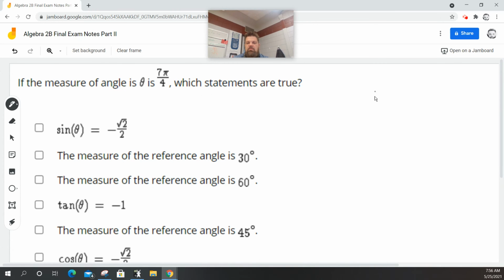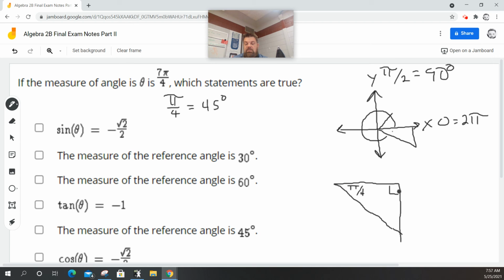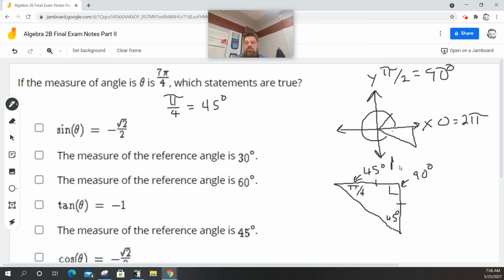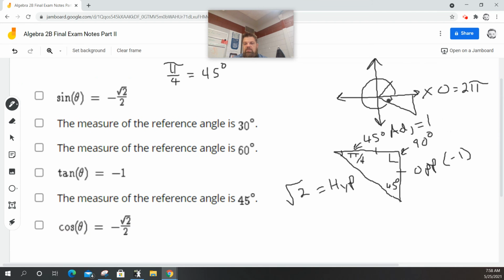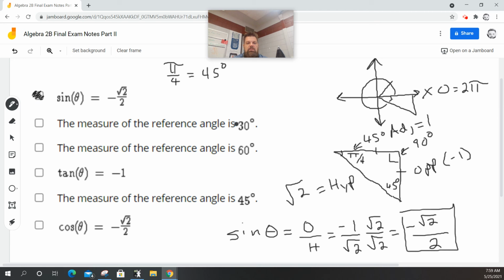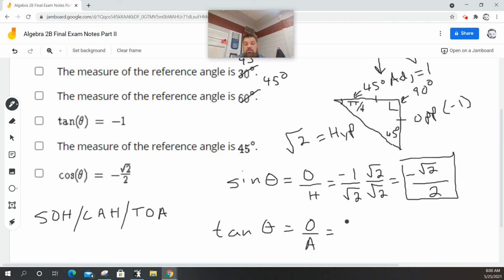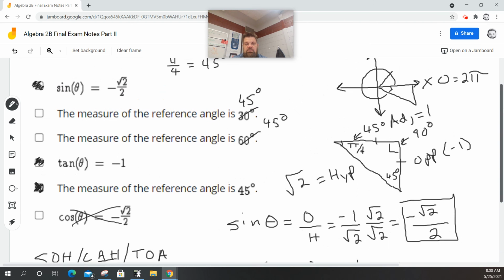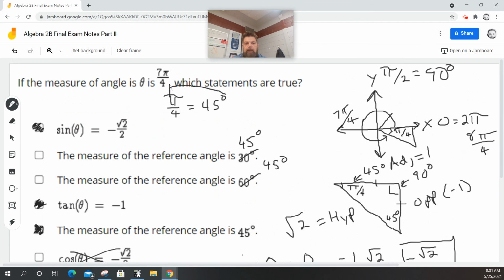Algebra 2B Final Exam Notes Example 25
Mr. Adams has an angle of 7pi/4 and finds the basic trig values based on the reference angle of 45 degrees using sohcahtoa. Purchase a TI-84 CE Calculator: